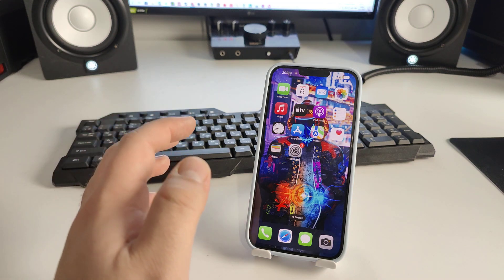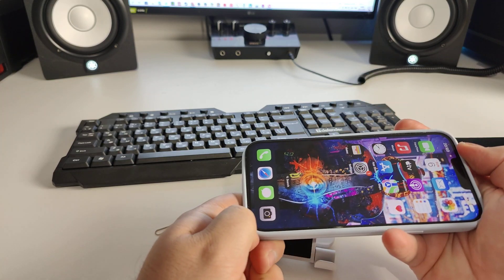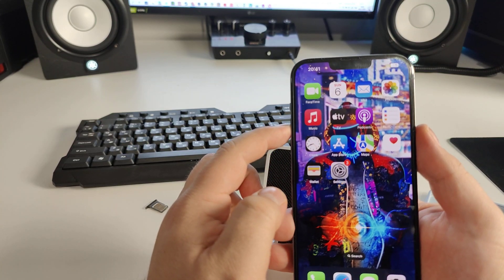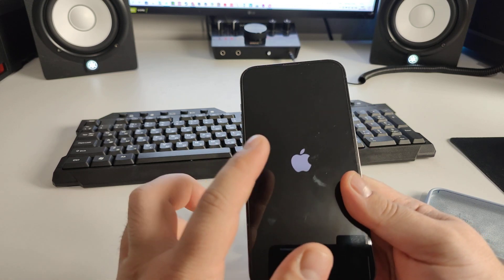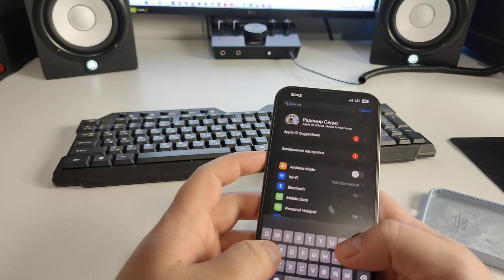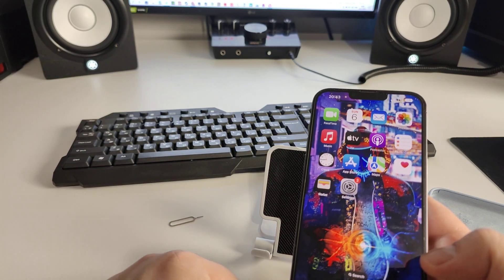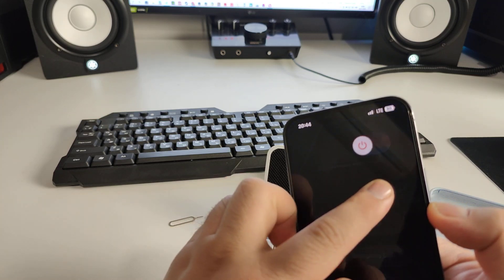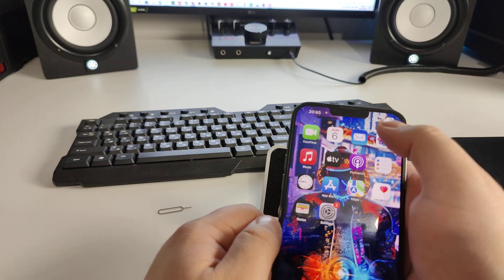How to Turn Off SOS Only on iPhone | Fix Signal Dropping | No Service